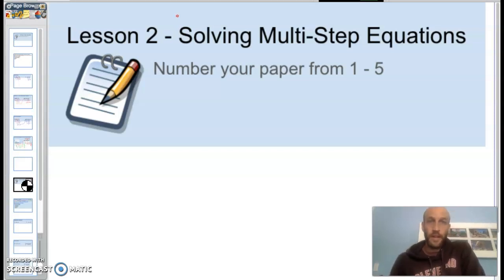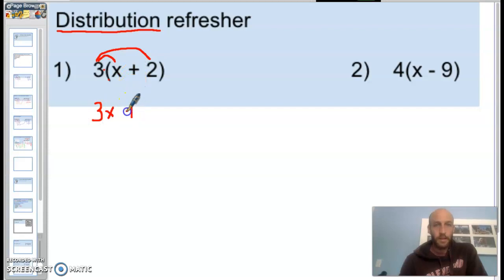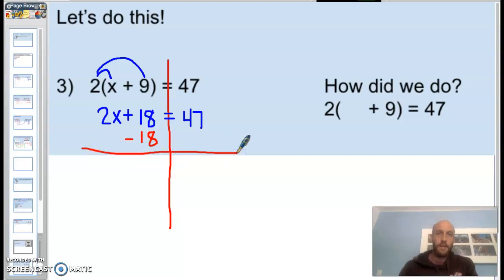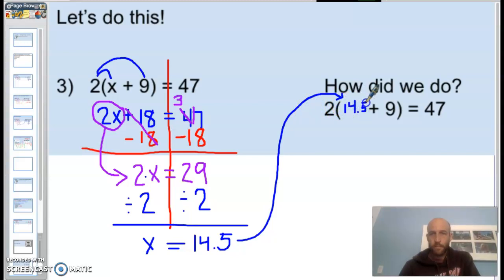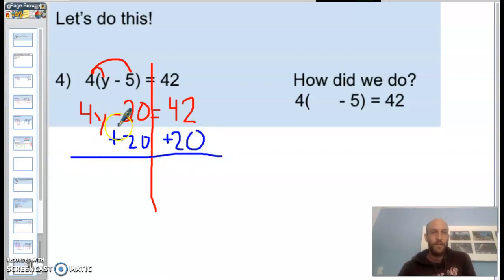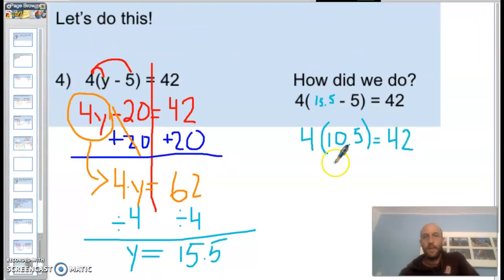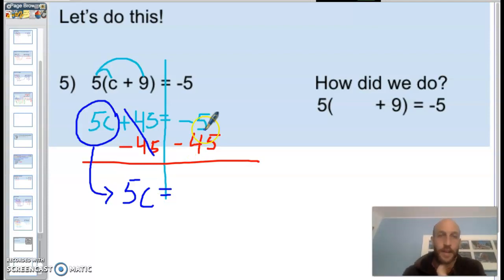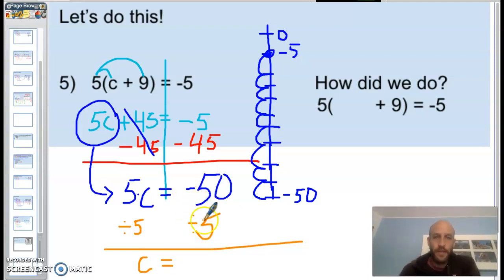Mini Lesson 2 Week 6